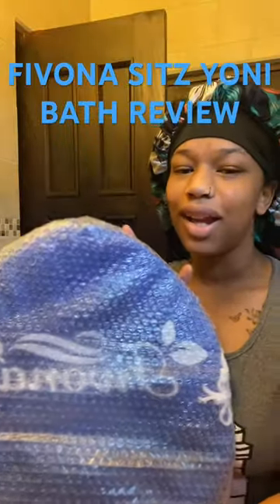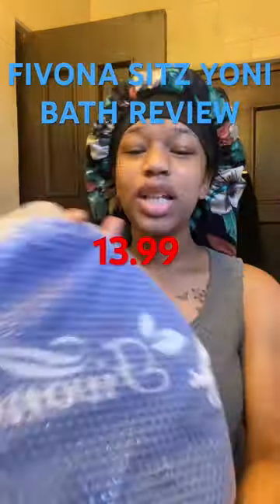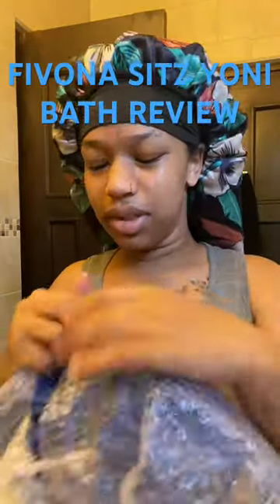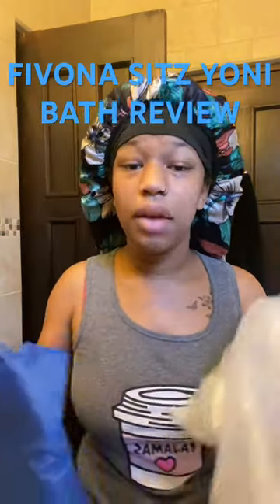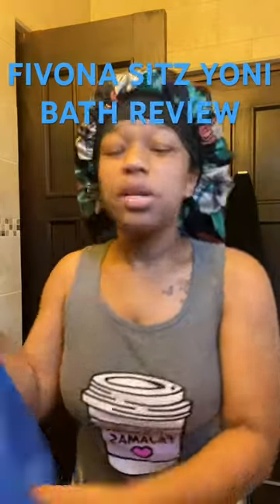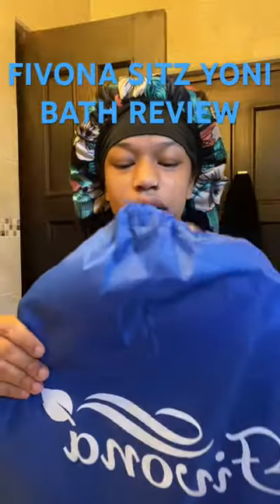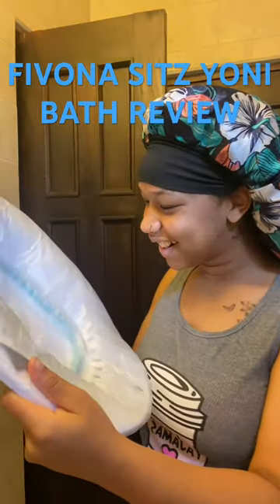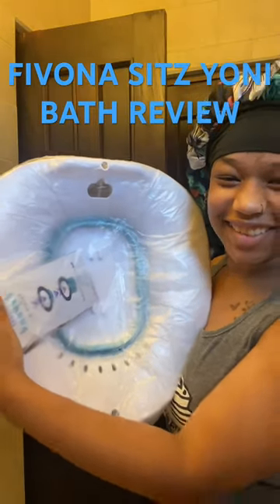FIVONA Sitz Yoni Bath REVIEW